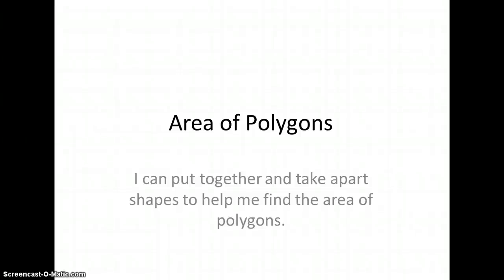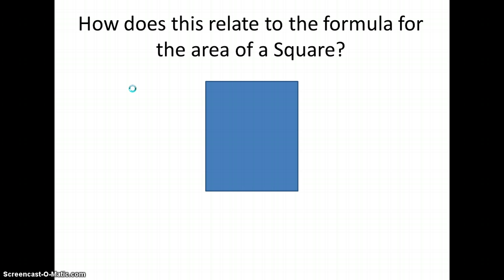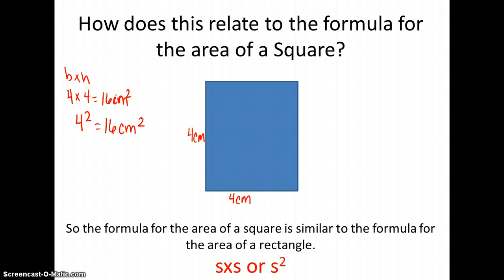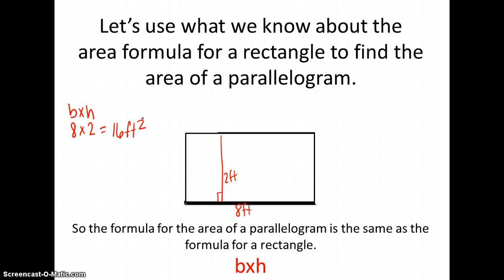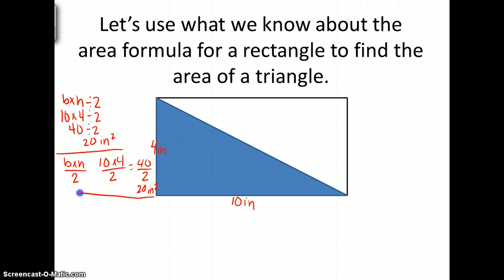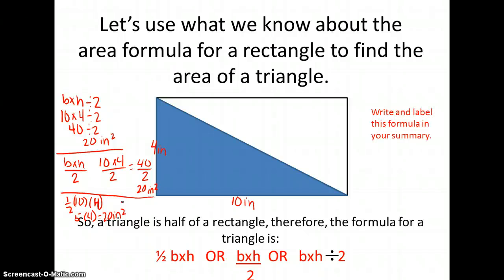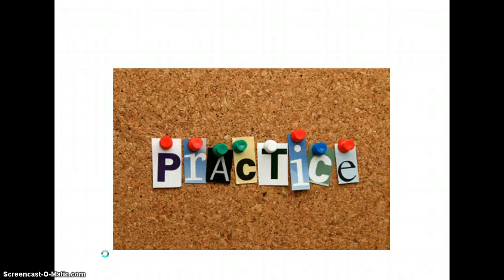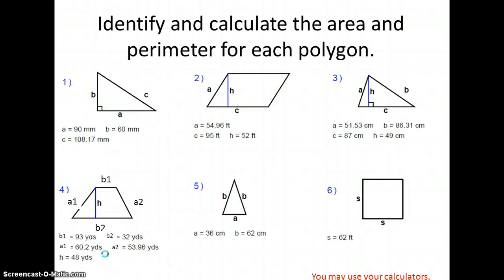Area of Polygons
Use the formula for the area of a rectangle to find the area of a square, parallelogram, triangle, and trapezoid.